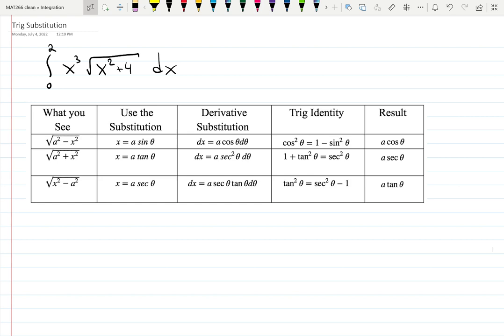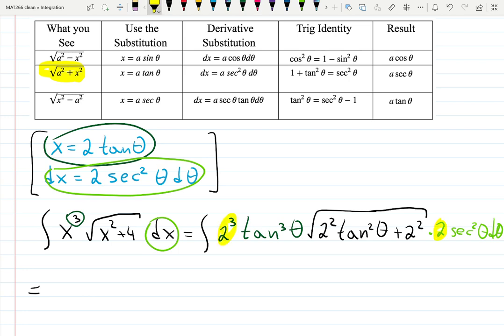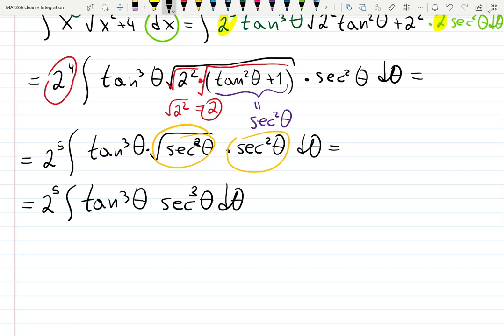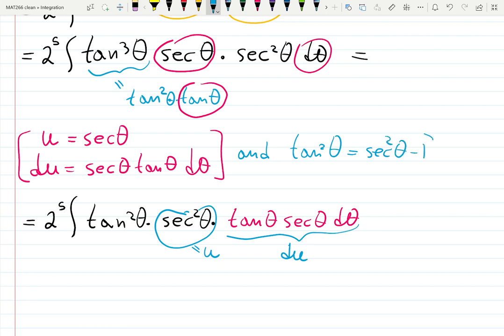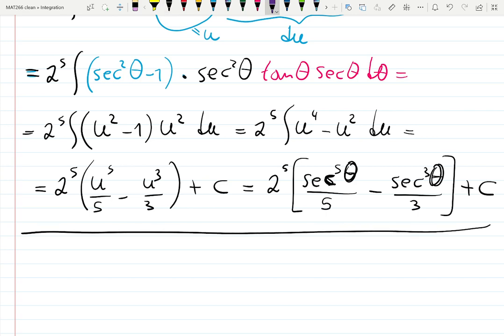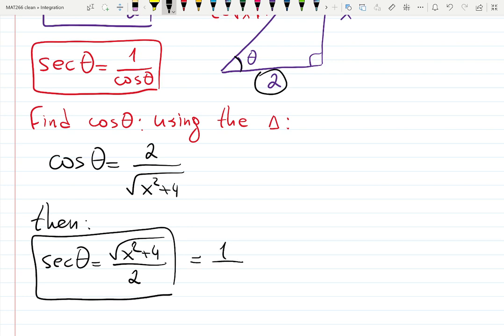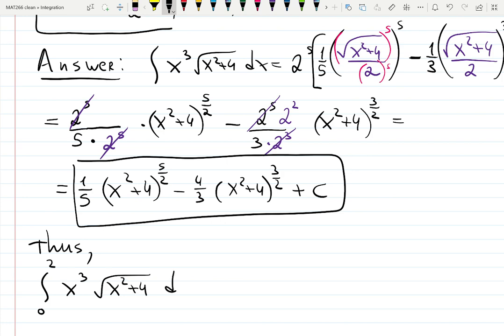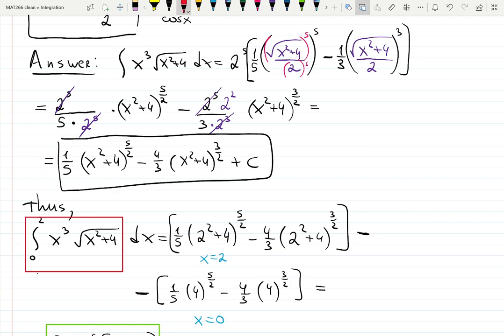6.2 HW#11: Trig Substitutions (x=tan) and U-sub with the right triangle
Definite Integral  - trigonometric substation